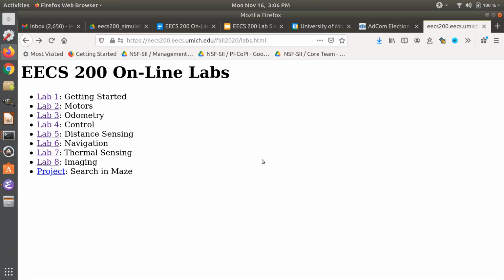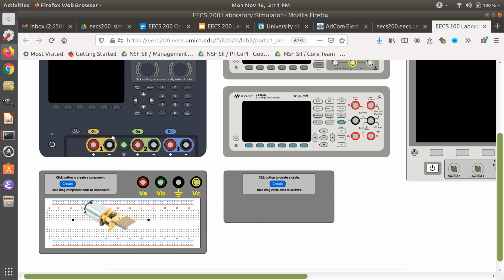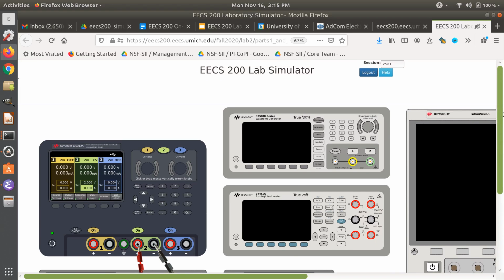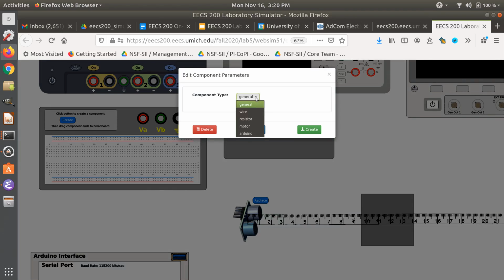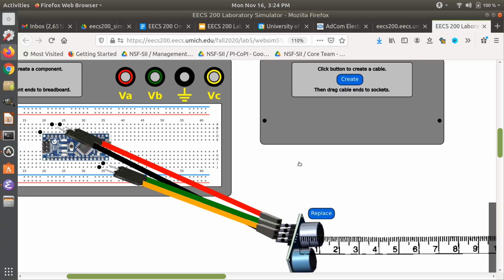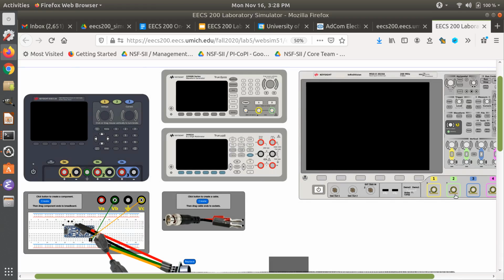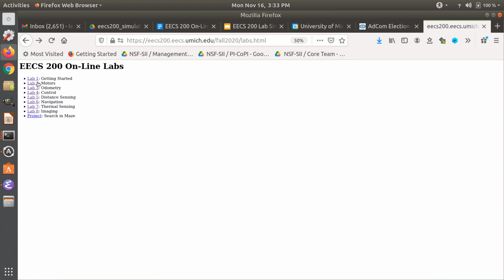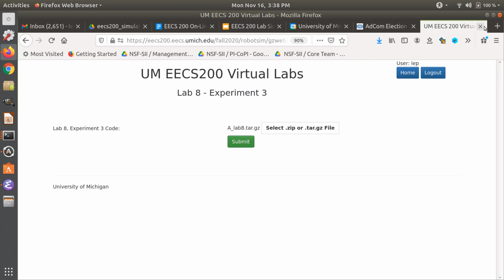out clip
eecs200 demo